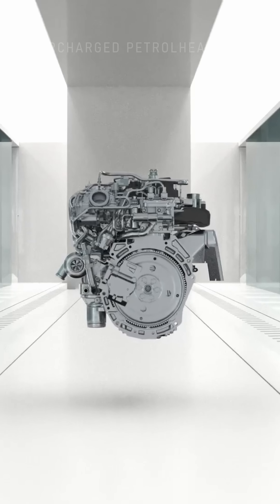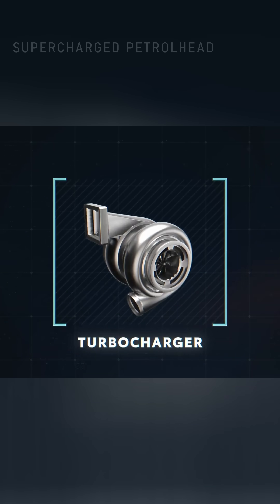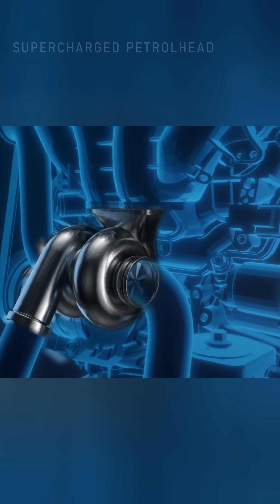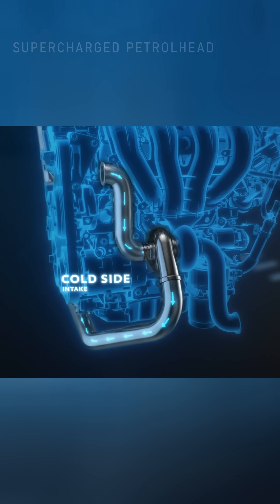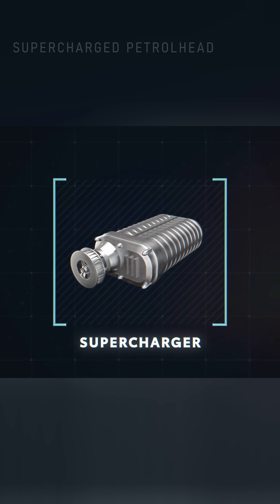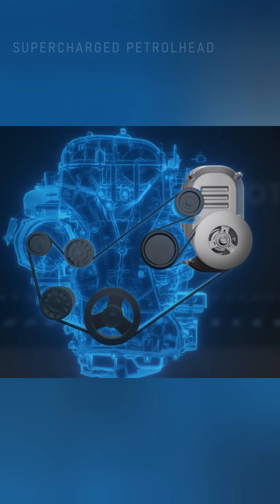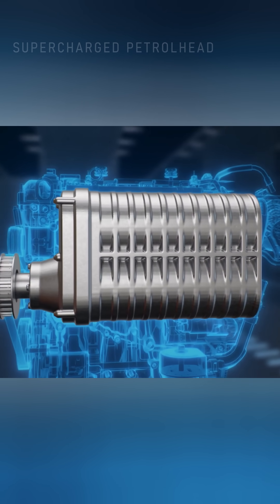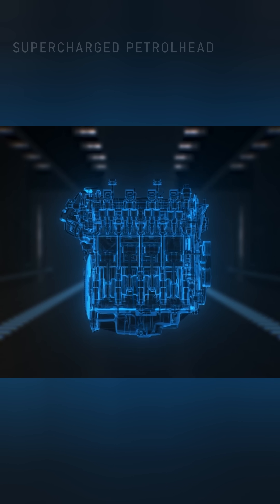What are Turbo & Superchargers?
short explanation on what turbo and supercharger are and how it works.